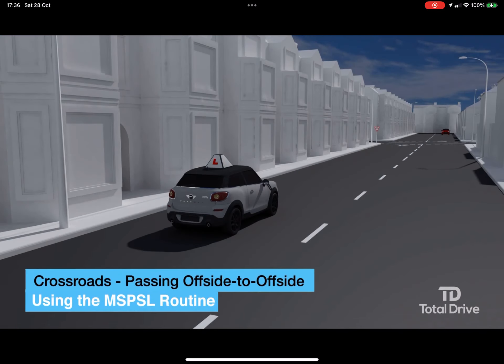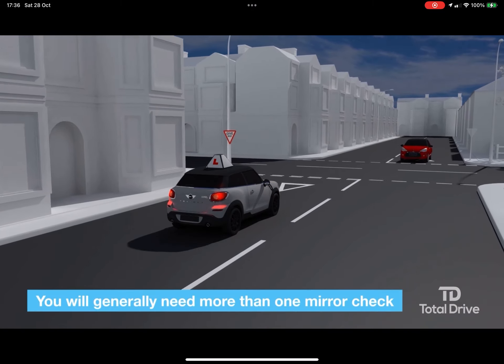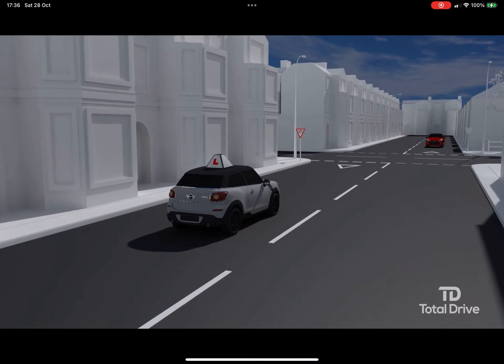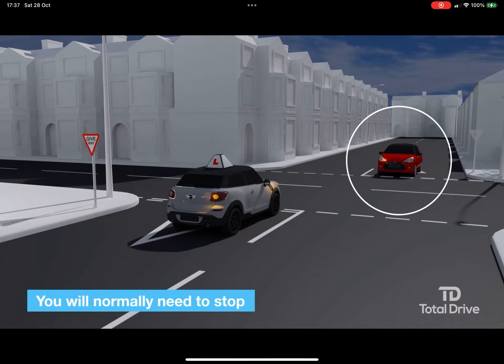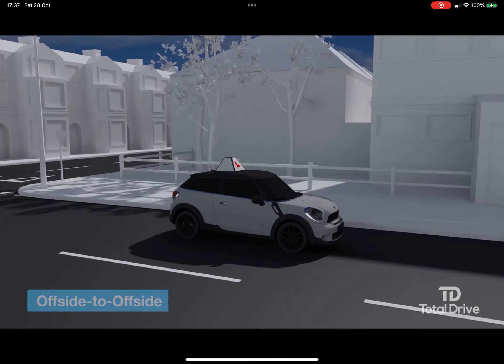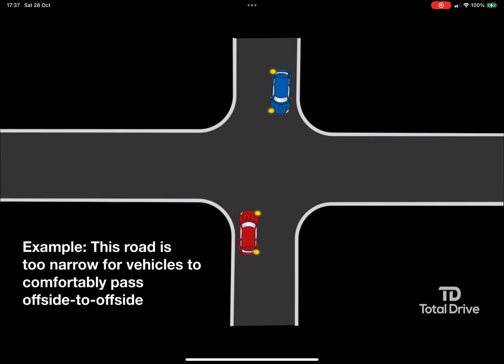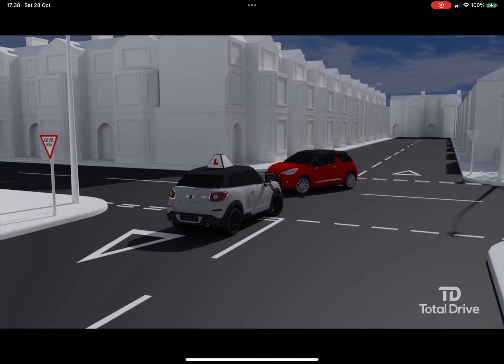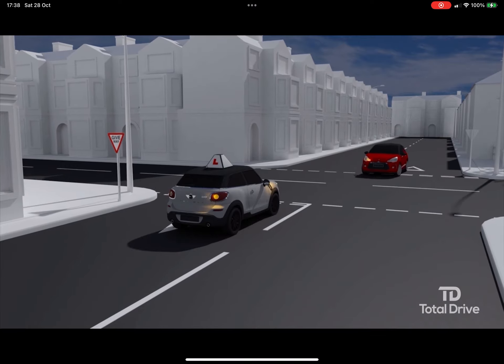Crossroads, passing offside two offside